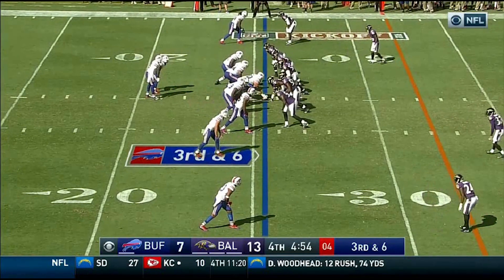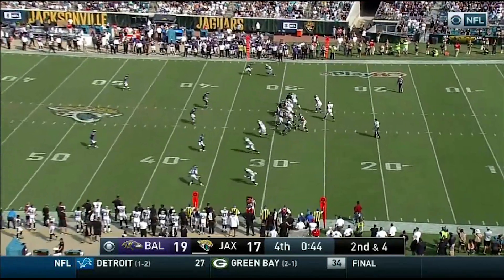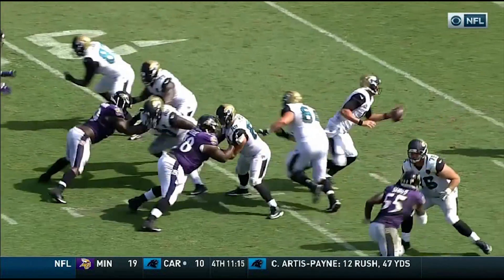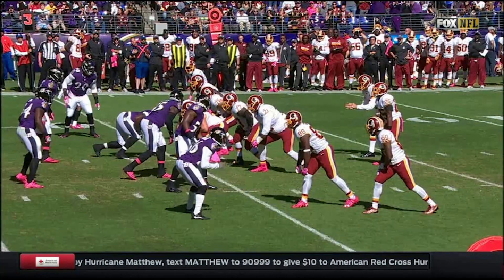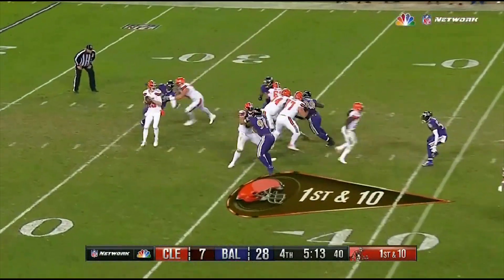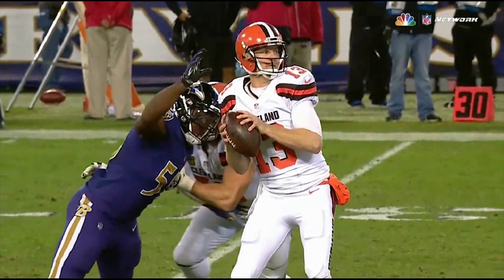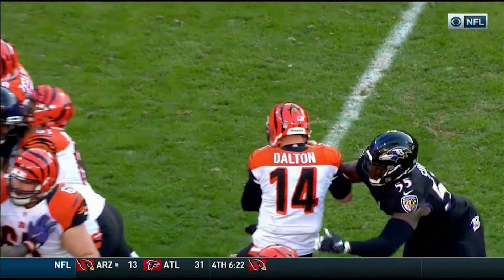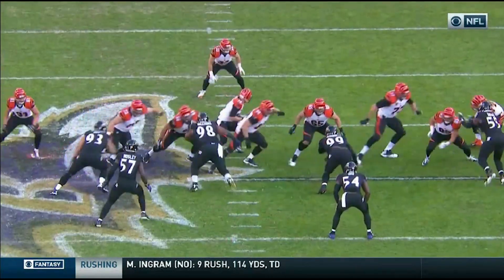Every Terrell Suggs Sack of 2016